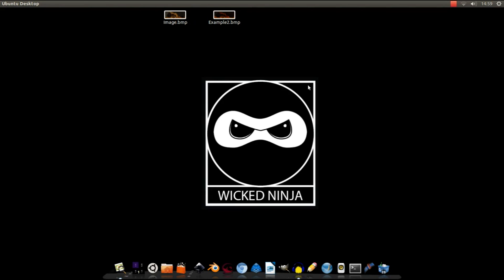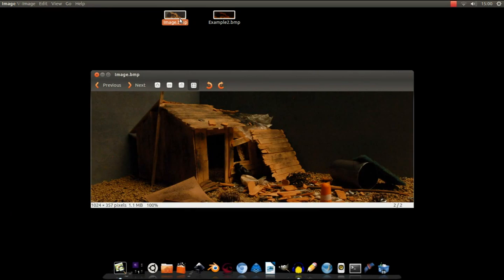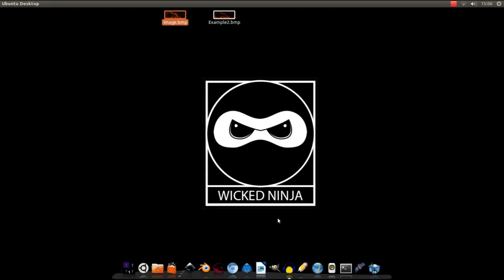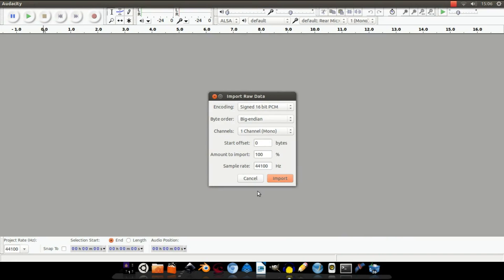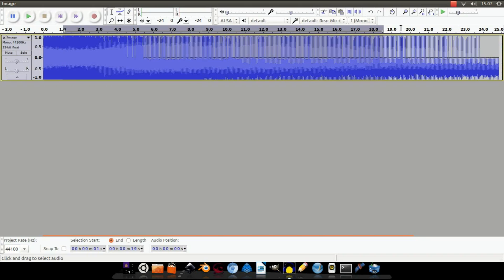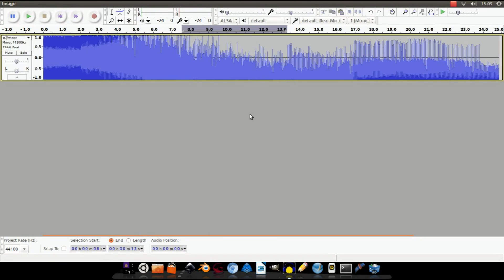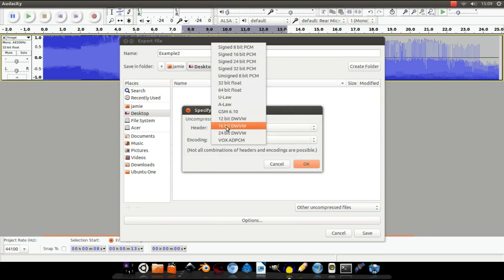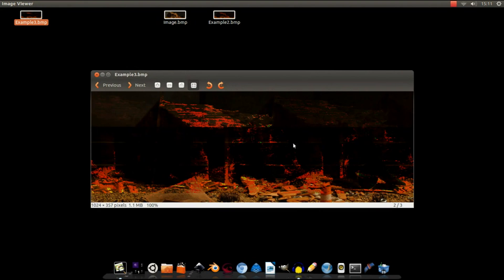Tutorial #4 Editing Images With Sound - Databending with Audacity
In this fourth tutorial about Audacity, I show you how to distort an image using just Audacity and the Echo effect.

To download Audacity just click below.

To download GIMP just click below.